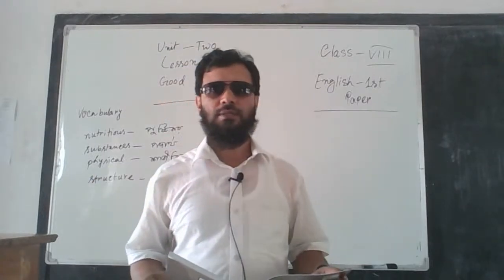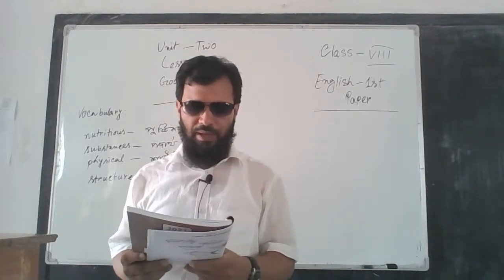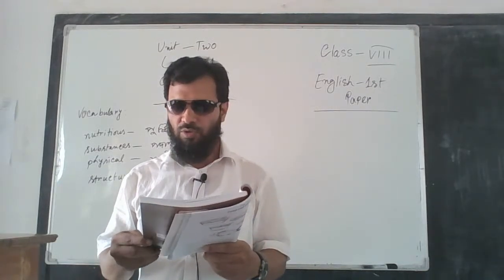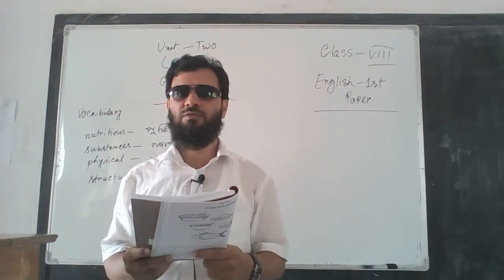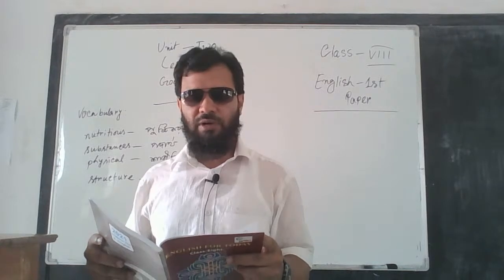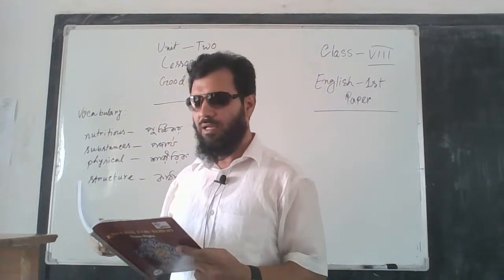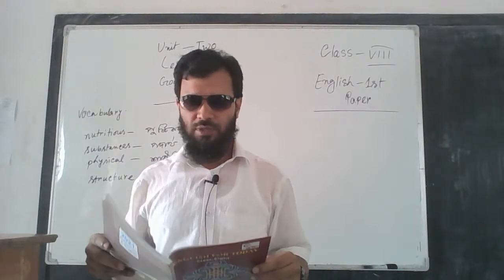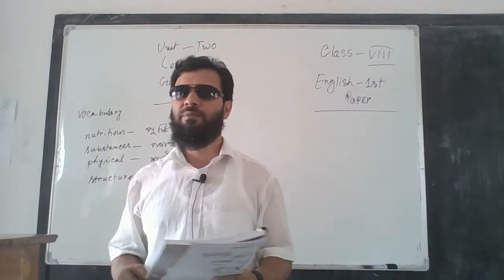Class 8 English( Unit:2 Lesson:1). Md. Anwar Hossain Khan.